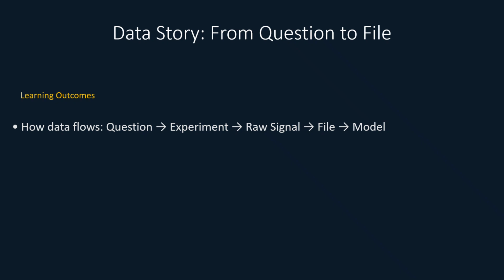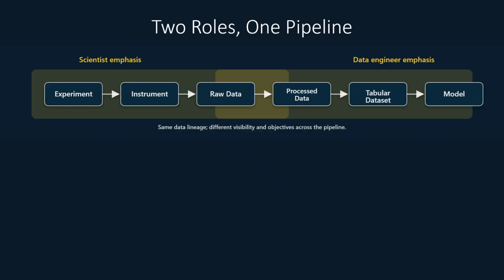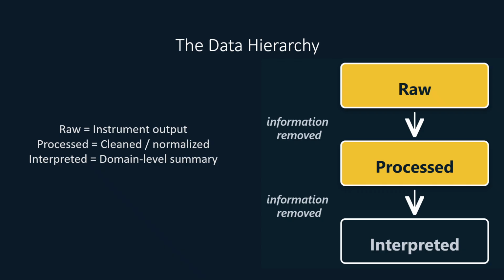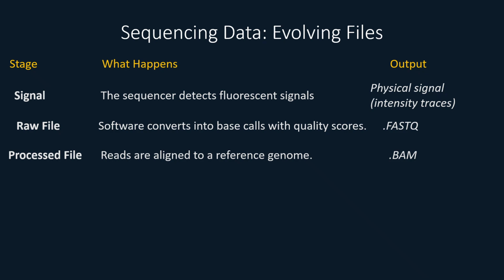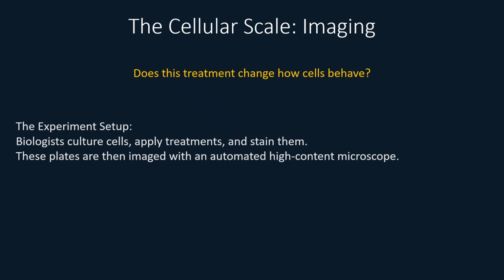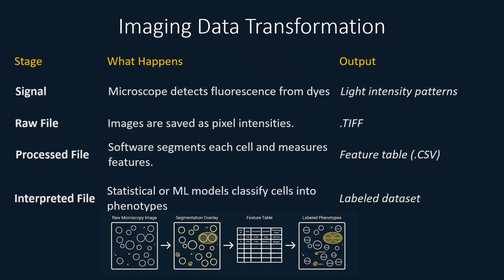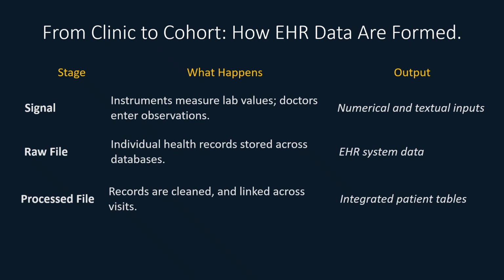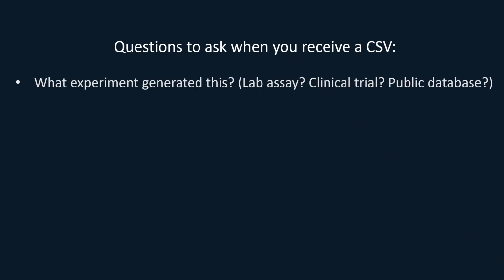Lecture 1.4: Biological Data Story | From Question to File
In the previous lecture, we explored how computation meets biology across scales, from molecules to patients. In this lecture, Biological Data Story: From Question to File, we take a practical look at how biological data is created before it ever reaches a machine learning model.

We walk through how a biological question becomes an experiment, how experiments generate raw signals, and how those signals are transformed into the digital files and formats that AI and machine learning engineers ultimately analyze. Understanding this data lineage is essential for debugging models, interpreting results, and recognizing hidden limitations in training data.

Key Topics

The Lifecycle of Biological Data
Question → experiment → raw signal → file → model

Where Scientists and Data Engineers Intersect
How biological experiments translate into computational workflows

Common Biological Data Formats
Examples across molecular, cellular, and clinical scales

How Datasets Are Shaped
The roles of preprocessing, filtering, normalization, and aggregation

Hidden Risks in Biological Data
Batch effects, label construction, missing metadata, and experimental bias

Series Context

This course is designed to give AI and machine learning engineers the biological intuition needed to model modern therapeutics by understanding not just the file, but also the experiments and decisions that produced it.